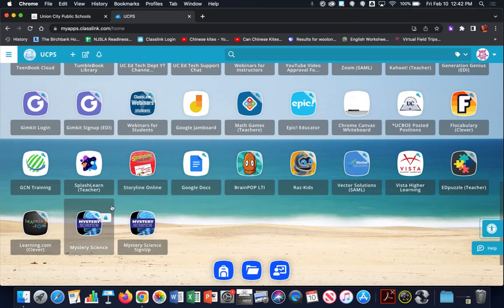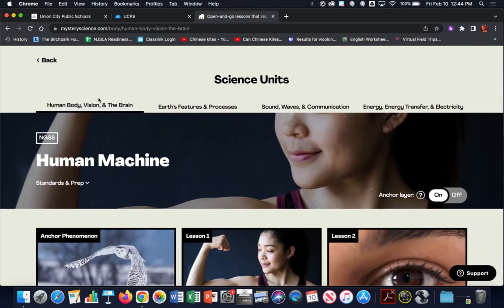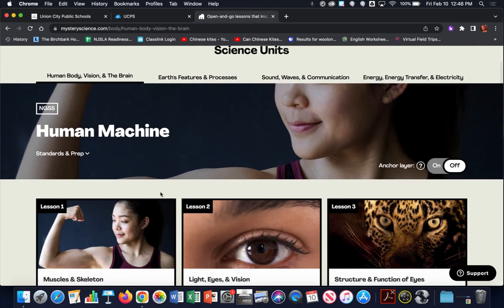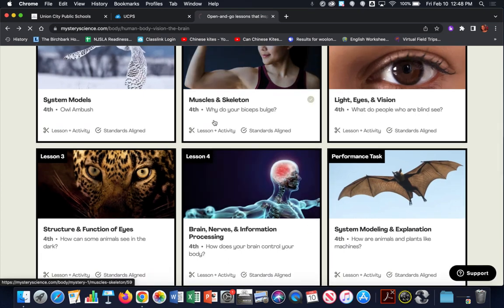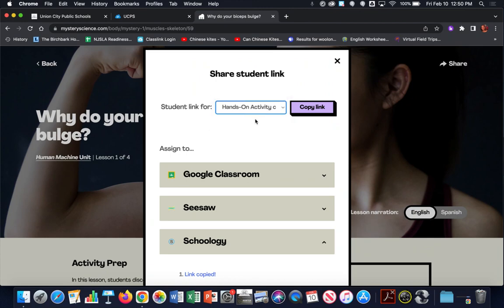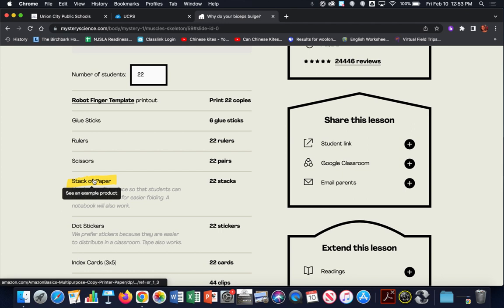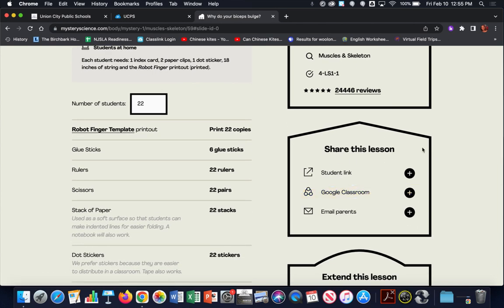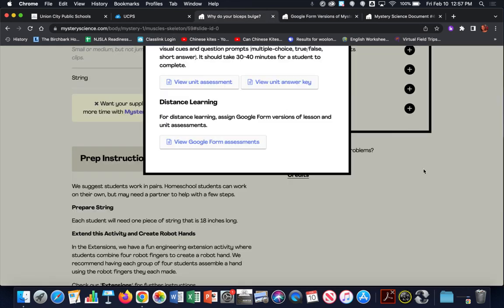Mystery Science: Breaking Down a Unit and Lesson